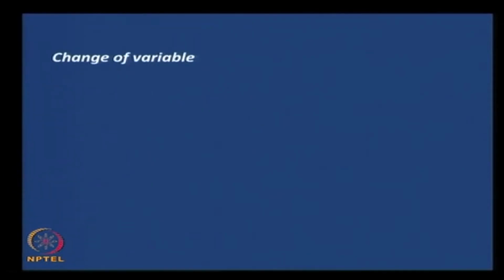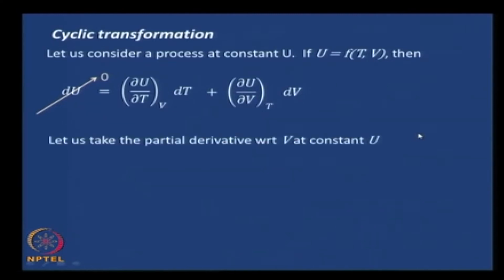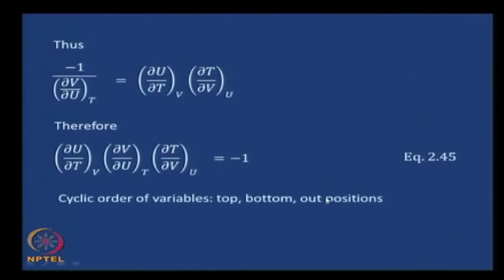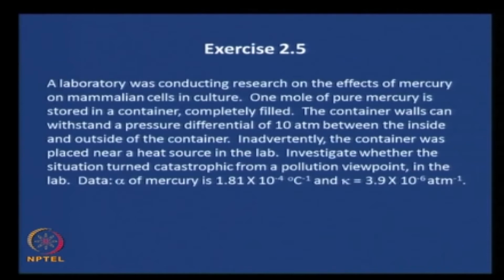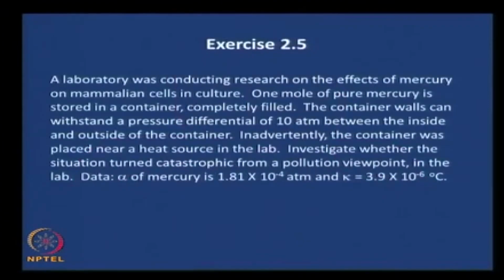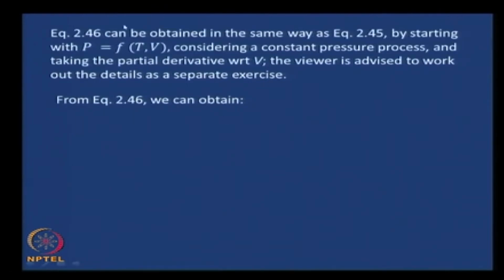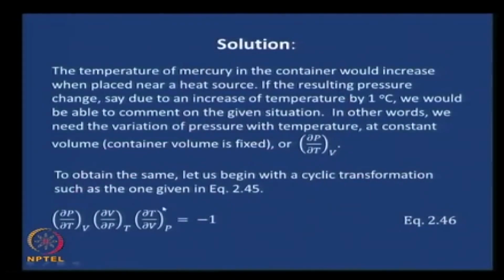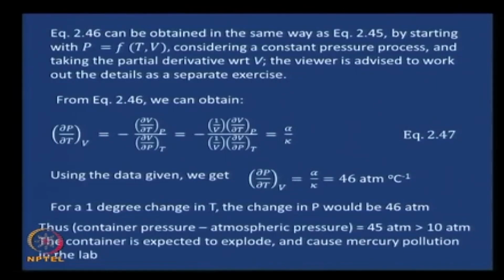Some Useful Mathematical Manipulations